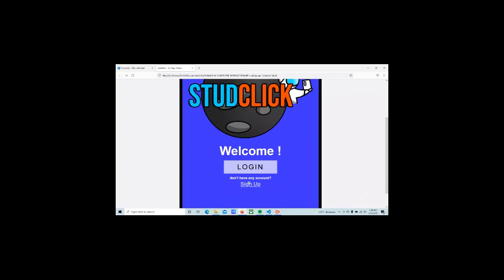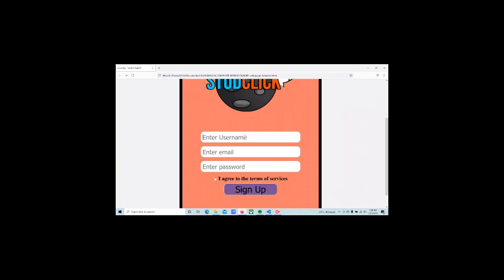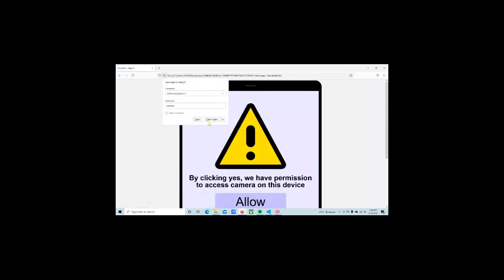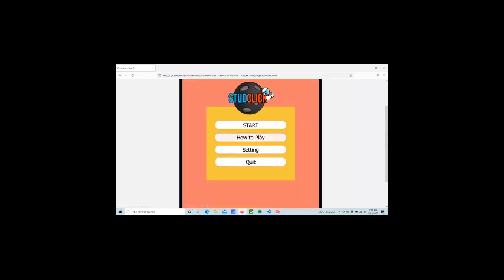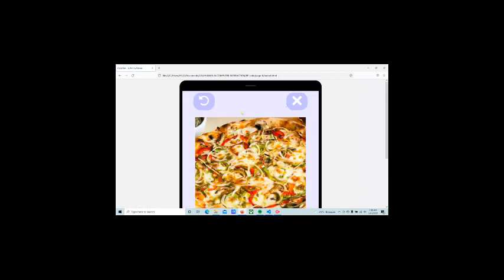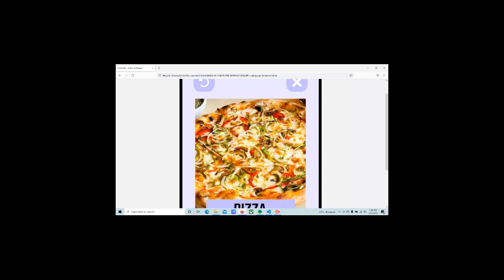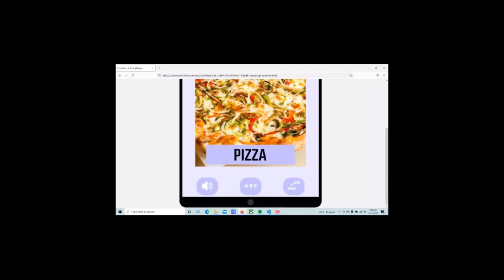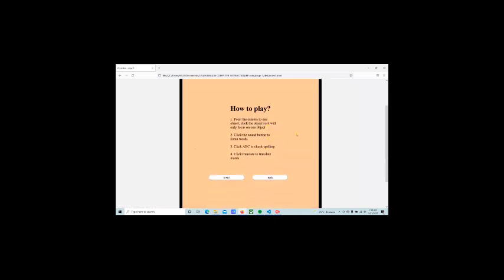AppDemo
HCI Demo App